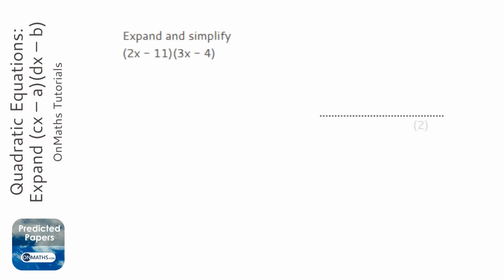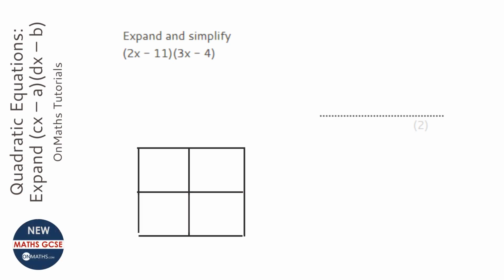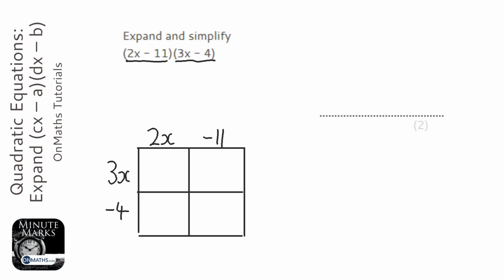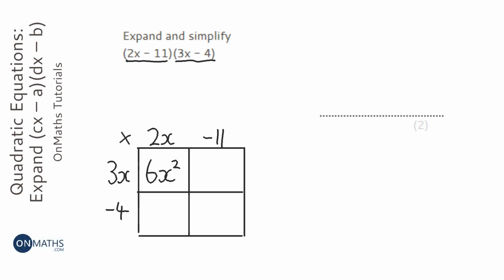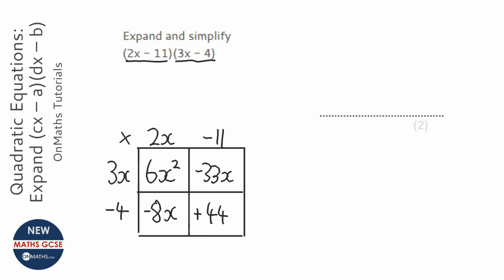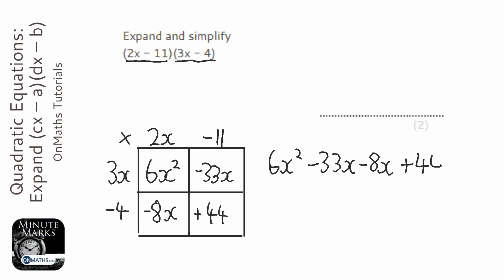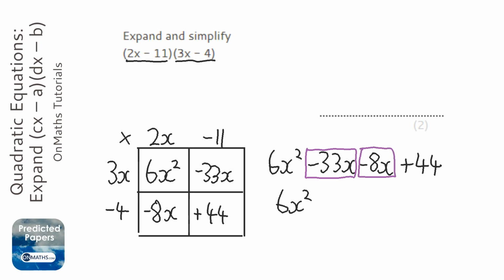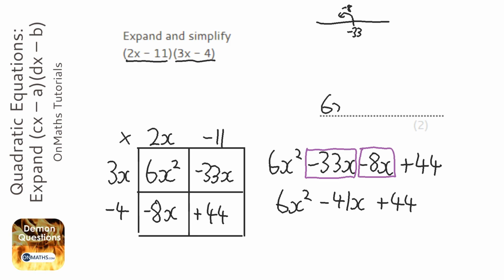Quadratic Equations: Expand (cx – a)(dx – b) (Grade 6) - OnMaths GCSE Maths Revision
Topic: Quadratic Equations: Expand (cx – a)(dx – b)